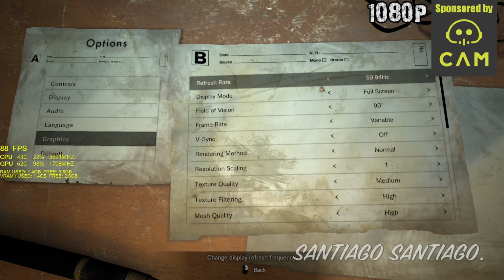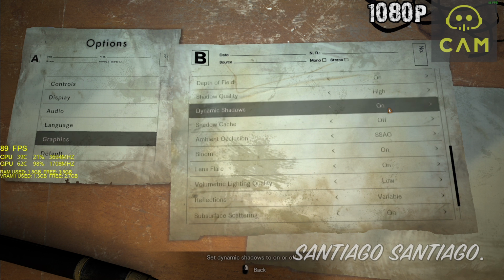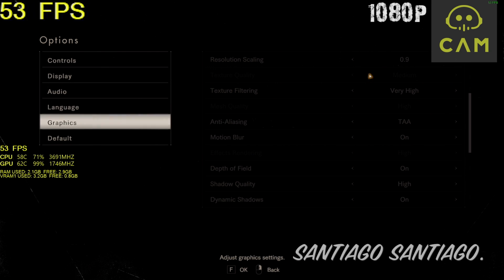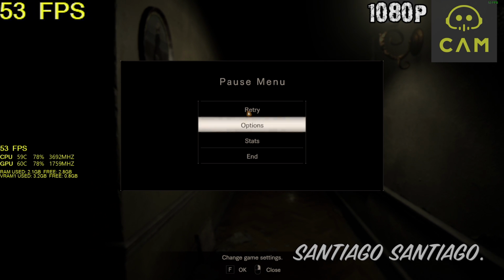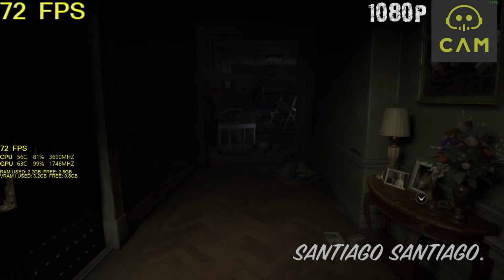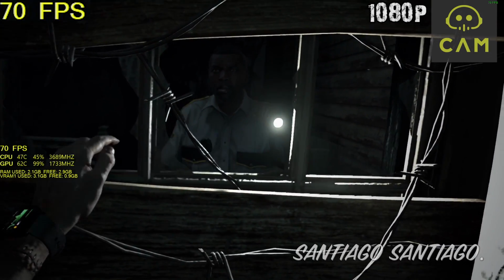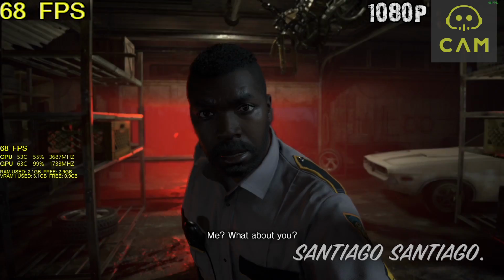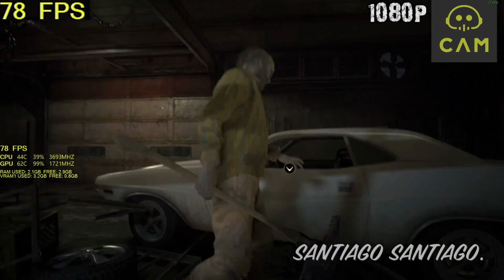Resident Evil 7: GTX 1050 ti - i3 6100 - 1080p - 900p - 720p - 1440p - Biohazard - Final - Day One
SPOILERS (Boss Fight) from 03:41 to 06:24
I switch to 900p at 06:24
SPOILERS (Boss Fight) from 09:04 to 12:06
I switch to 720p at 12:06
SPOILERS (Boss Fight) from 14:52 to 21:14
I switch to 1440p at 17:57 (SPOILERS)

NOTE: Enable Shadow Cache, I got more fps with it

8GB RAM DDr4 2133MHz (2x4GB Kingston HyperX Fury)
1TB HDD 7200RPM (Western Digital Blue)